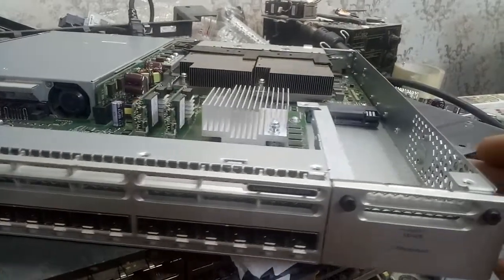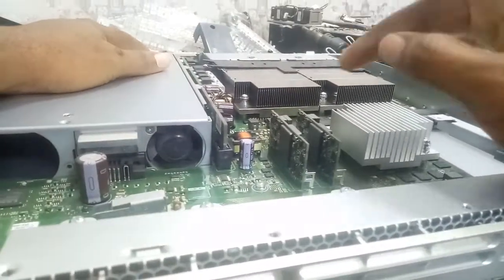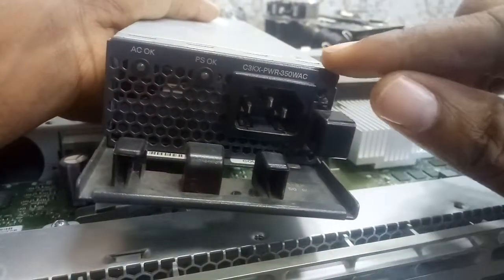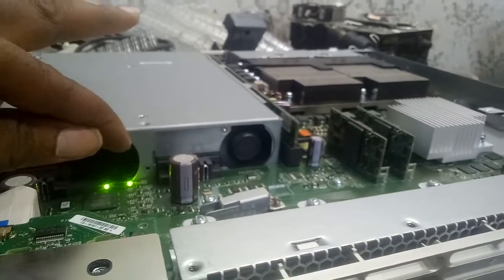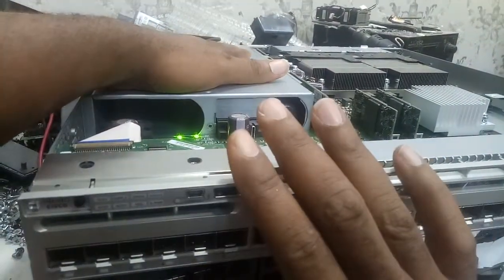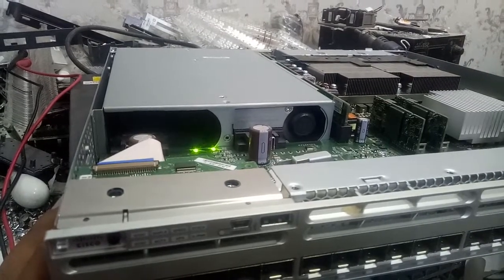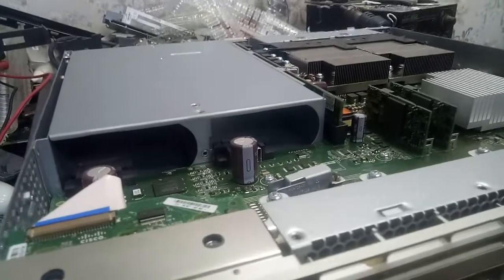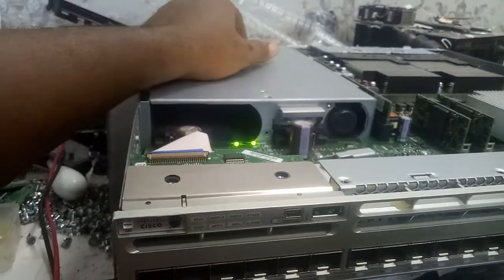C3850 - 24ss 10G Cisco networking switch won't power up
Cisco c3850 12ss, c3850 24ss, c3850 48ss , c9300 , c9200 no power fix